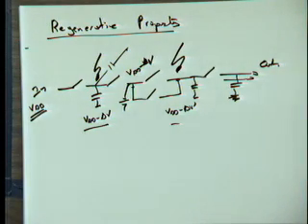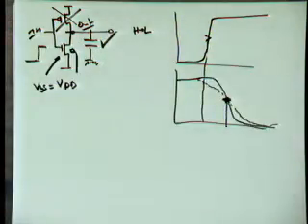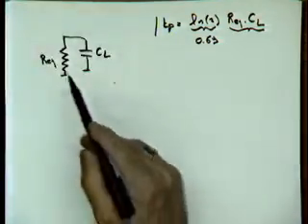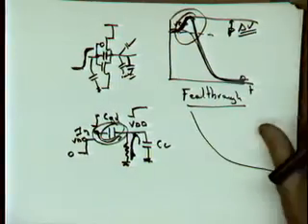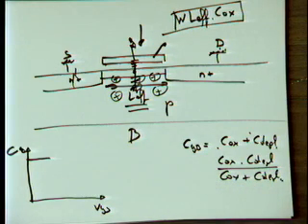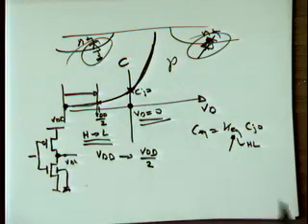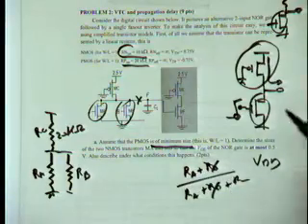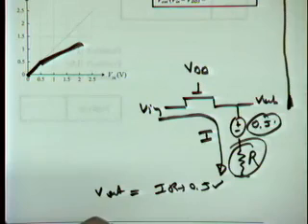Digital Integrated Circuits UC Berkeley Lecture 12